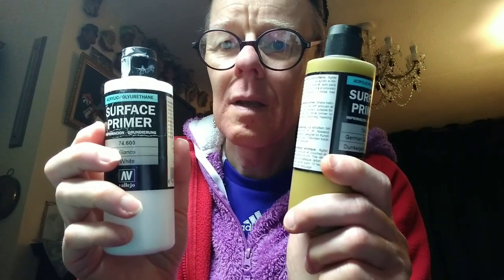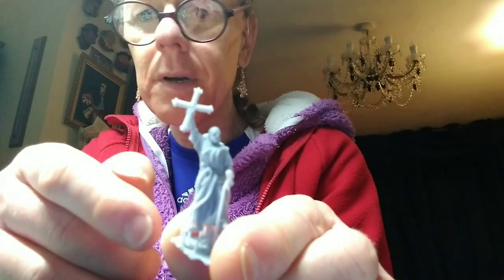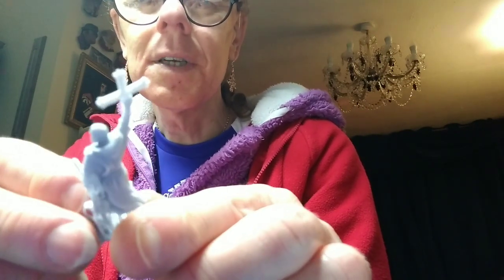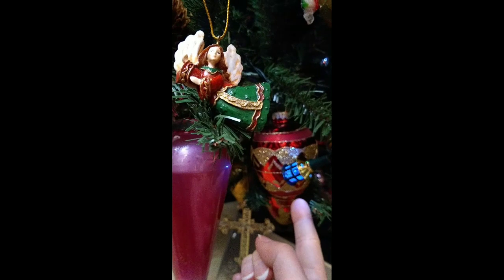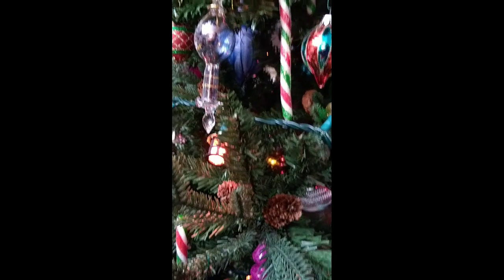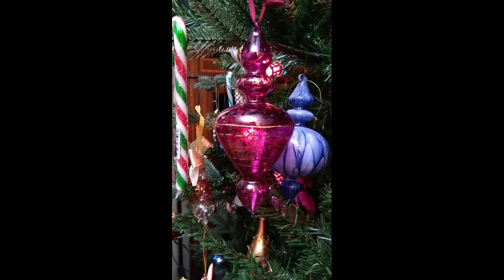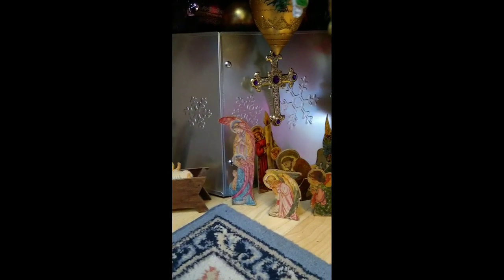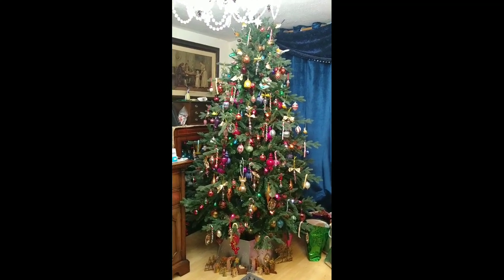The November giveaway in December and a Christmas tree tour.